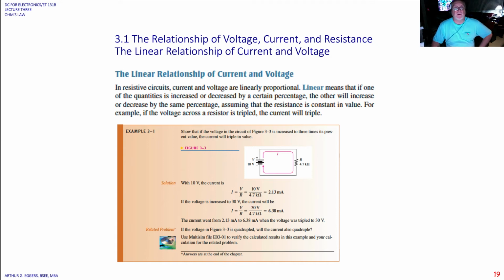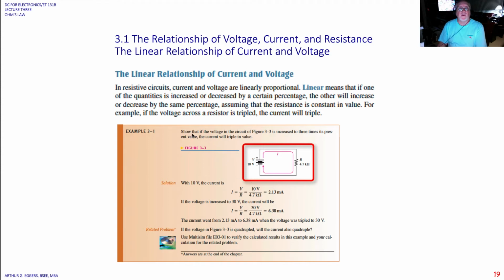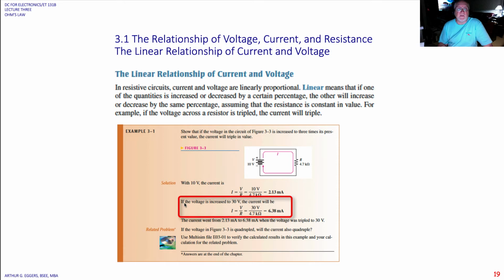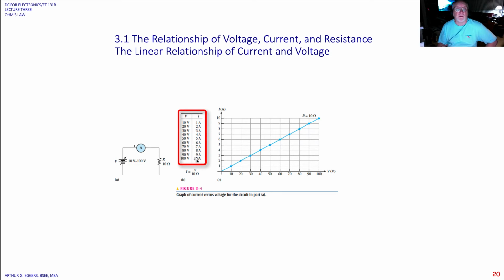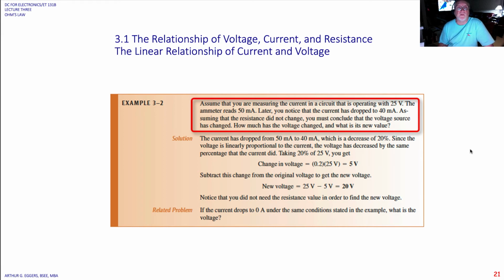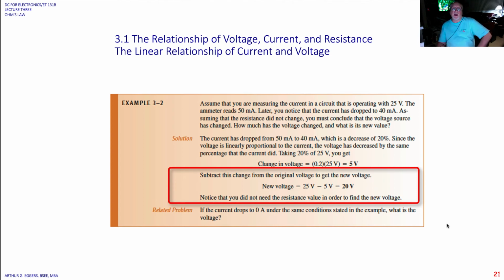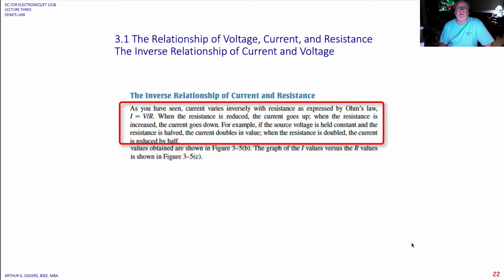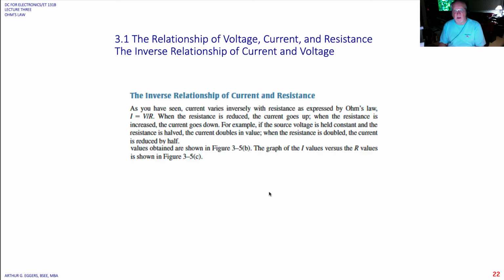ET131B Chapter 3 Part 2: Ohm's Law